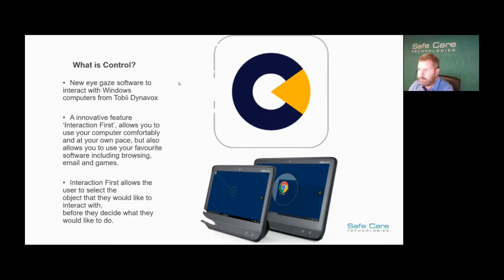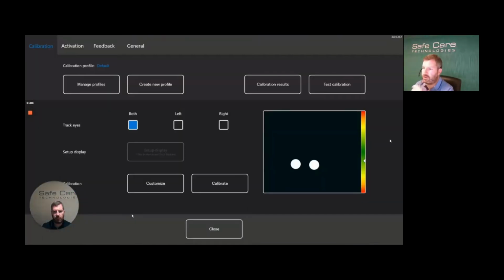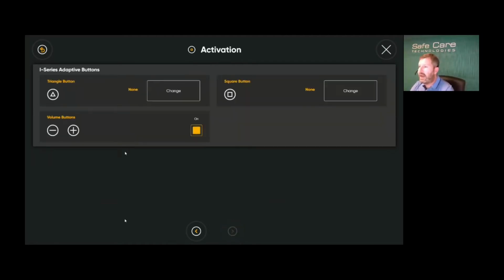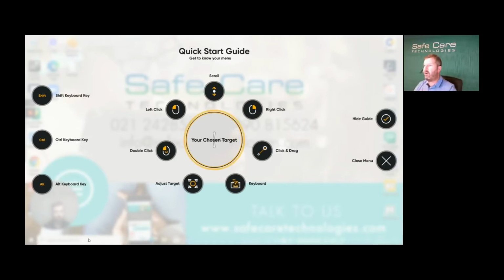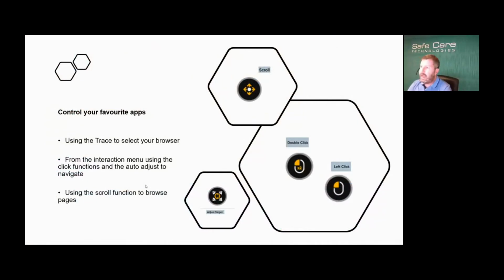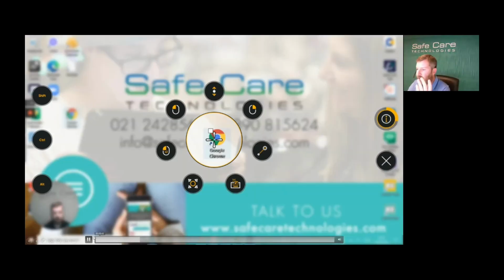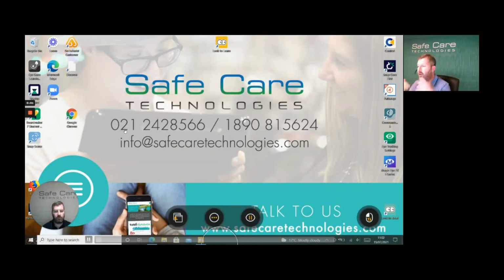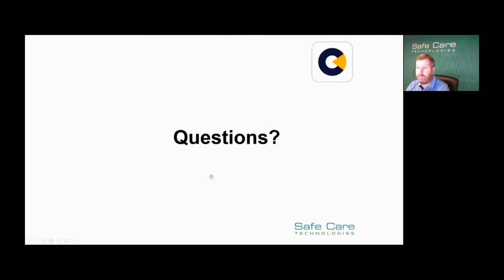Control Software Webinar Recording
Computer Control™ is a new, intuitive way of interacting with and controlling your computer via eye-tracking. Designed for individuals with physical disabilities and communication challenges who want to make full use of their computer – independently.

This quick webinar covers the following topics:
- What is Control
- How to access your computer control quicker and more accurately using eye gaze
- Demonstration of most intuitive way to control a computer with your eyes
- How to get the Control software